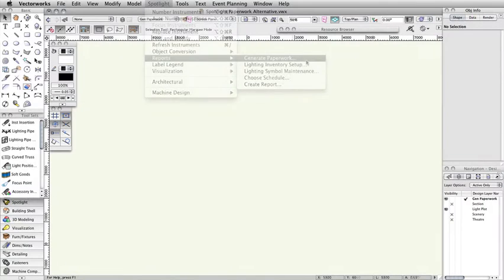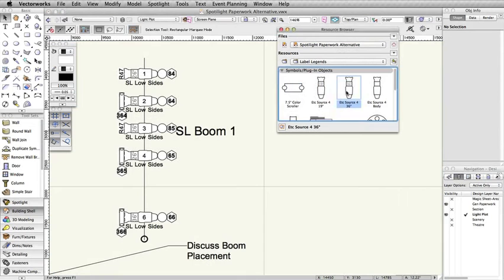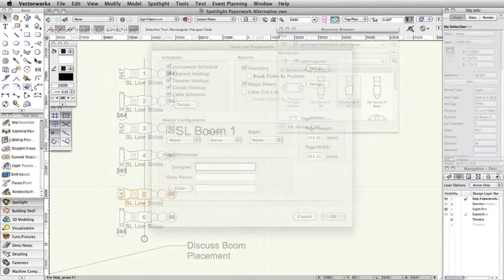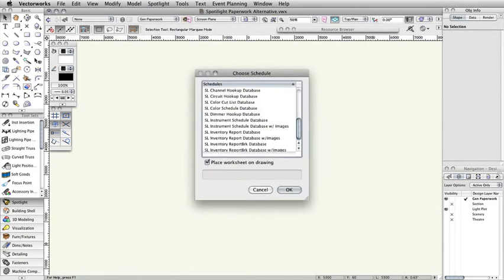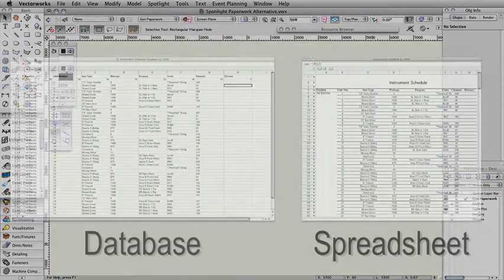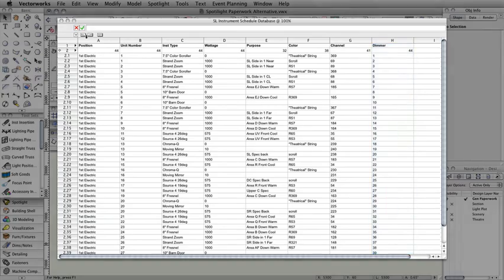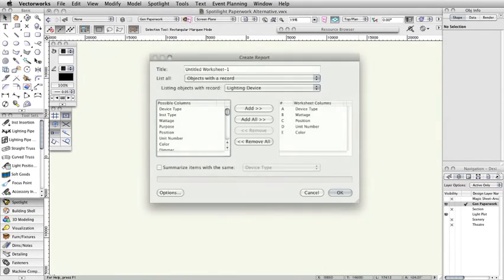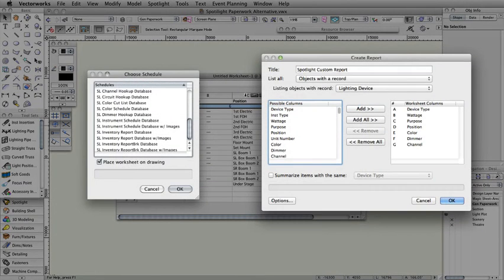Spotlight Paperwork Alternative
In this video we discuss alternatives to the Generate Paperwork command in Vectorworks Spotlight. Using either the Choose Schedule Command or the Create Report command, gives you added control of your paperwork.